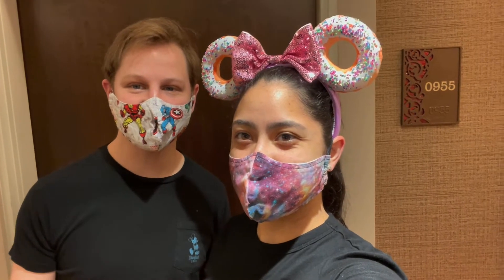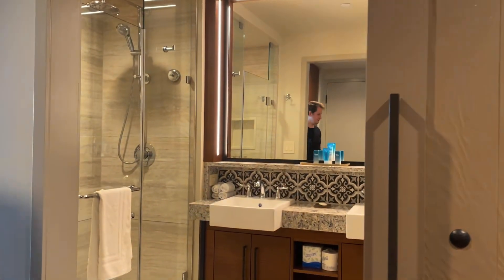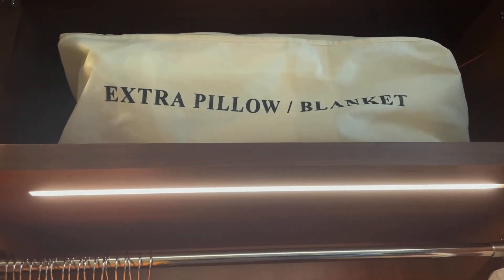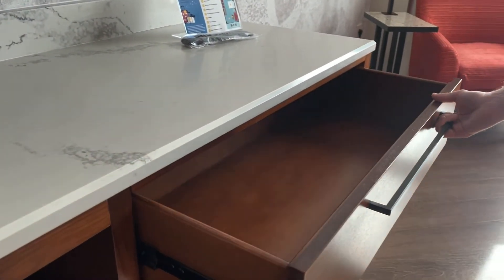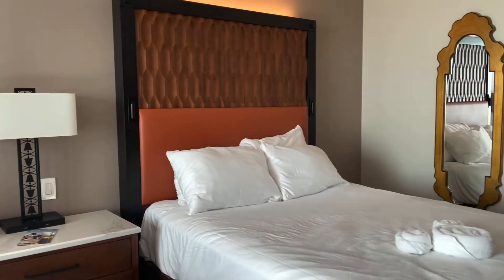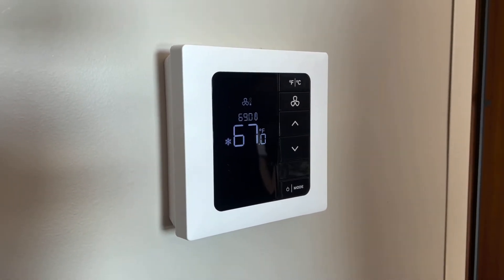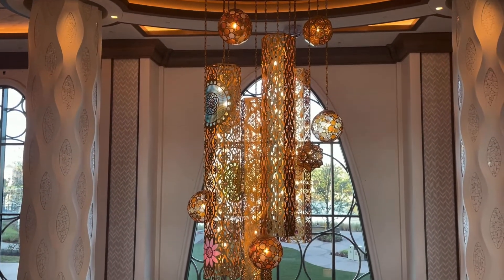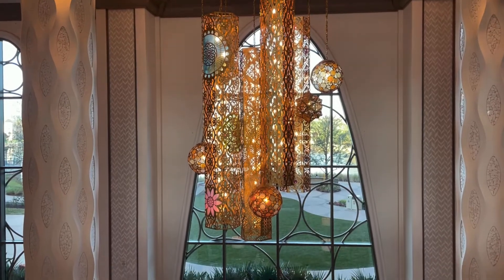Gran Destino Tower at Disney’s Coronado Springs - Standard View Room Tour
We went stayed at The Gran Destino Tower at Disney’s Coronado Springs at the Walt Disney World Resort for a couple nights. We show you a little around the resort and give you a tour of our Tower- Standard View Room

Central Florida locals and lovers of all theme parks and adventures. We will bring you on our adventures and share what you need to know to make your own awesome adult adventure!